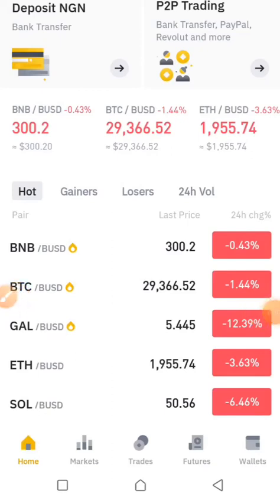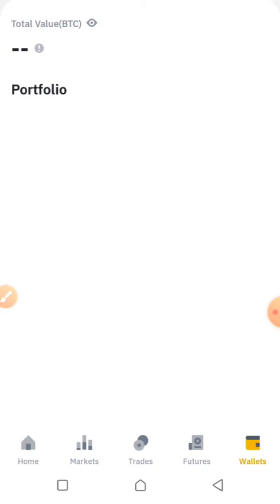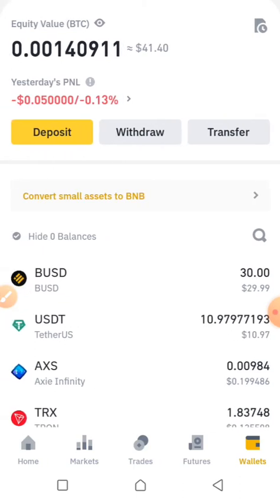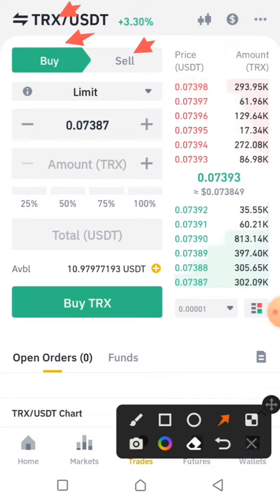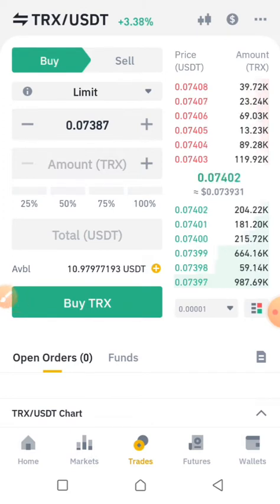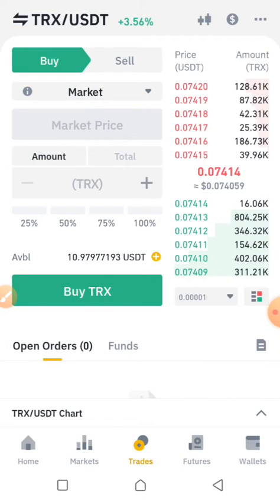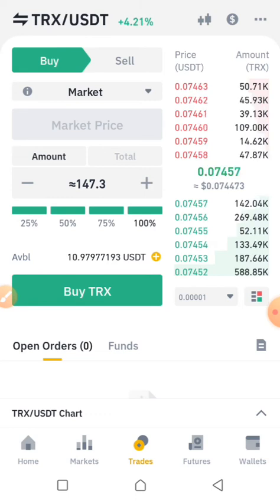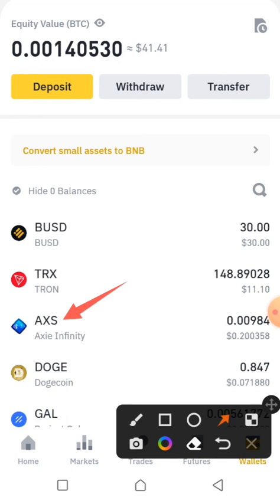latest update on how to buy Tron trx on binance, easy steps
What is Spot trading?

Spot trading is the most common form of trading, especially in crypto assets, and is the most basic form of investment. Spot trading is simply the direct purchase or sale of an asset such as a commodity, stock, bond, or even currency. Crypto spot trading is the same, except it is the direct purchase or sale of a cryptocurrency such as Bitcoin, Ethereum, DOGE, or others.

When spot trading, cryptocurrencies can be exchanged instantly between market participants who are buying and selling them. Just like with any purchase of a physical item, buyers then directly own the crypto they buy from a spot trade. Exchanges that support spot training, like Binance, comprise buyers and sellers who agree on bid-offer prices to facilitate trades.